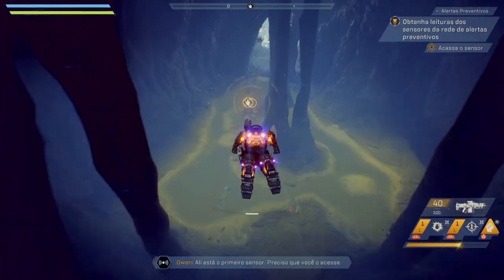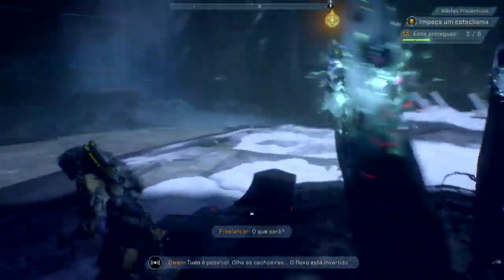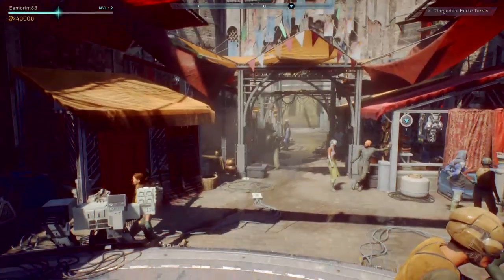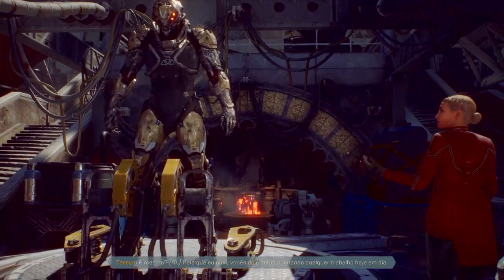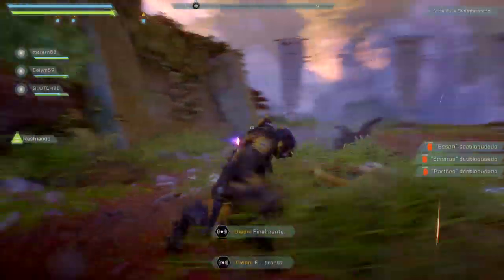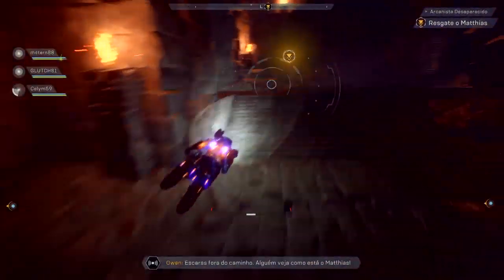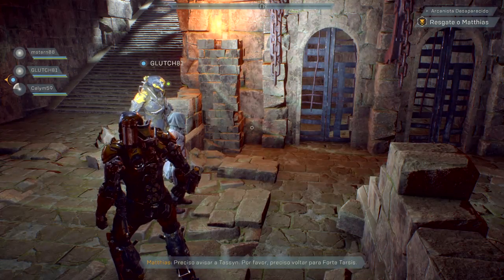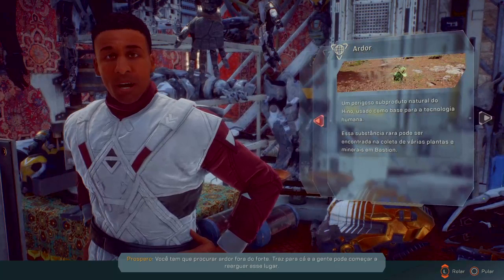Transmissão ao vivo do PS4 de Eamorim83